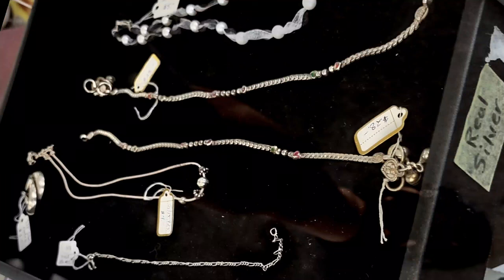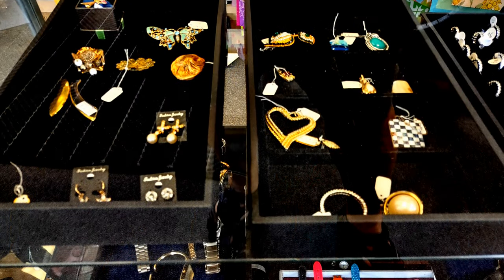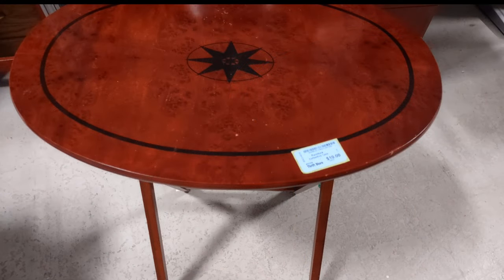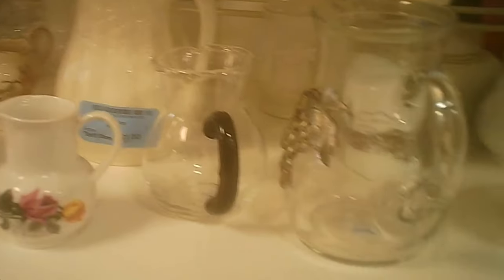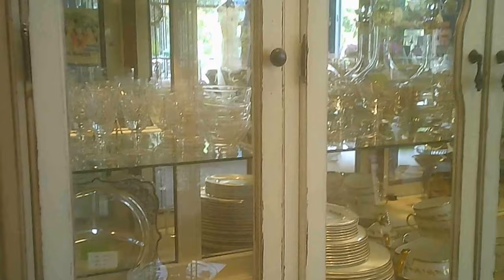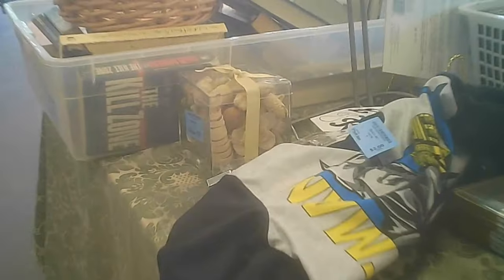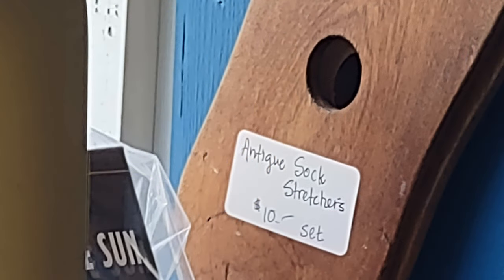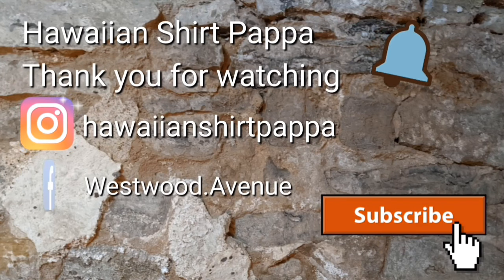Encore Thrift - Brampton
Very nice thrift store with all the usual items. These folks have some vintage and antique pieces along with jewellery.